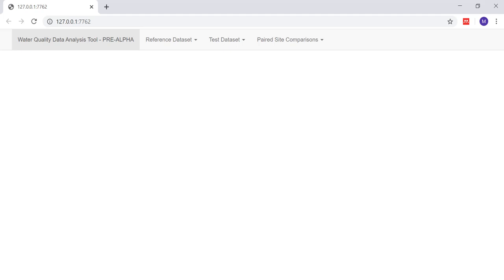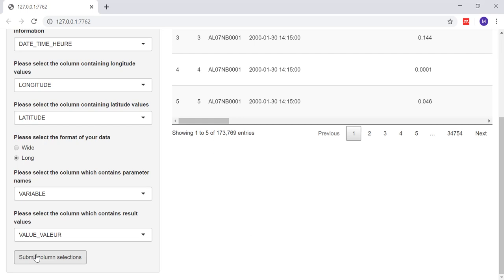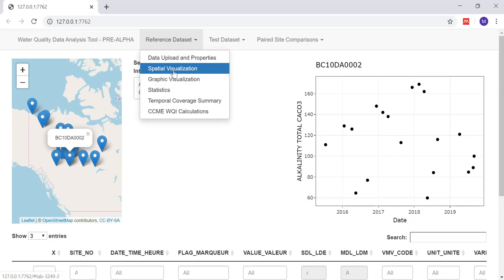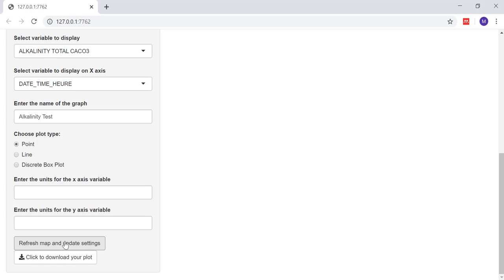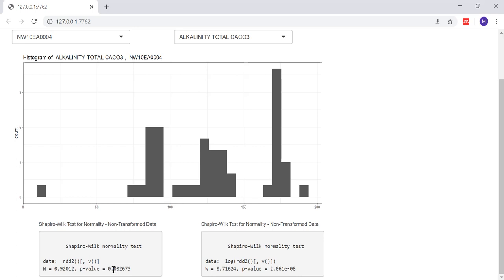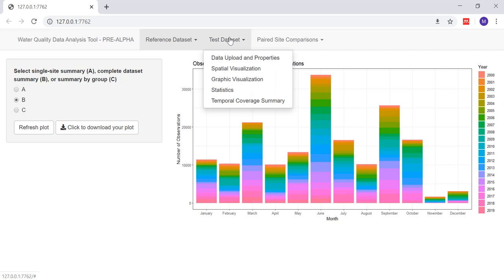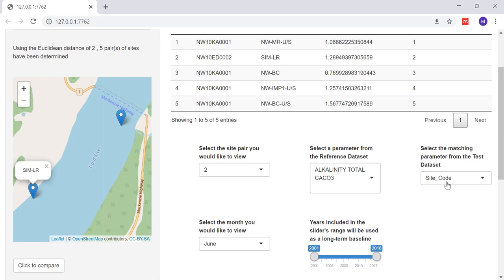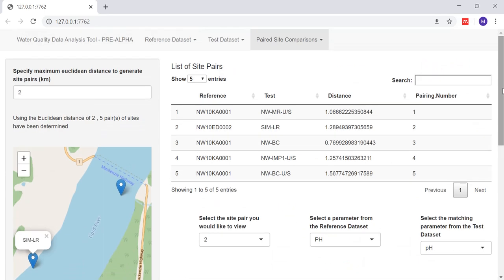How-To: Water Quality Data Analysis Tool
UPDATE: FEBRUARY 1ST 2020:
This application is know called the "Community Water Data Analysis Tool" (CWDAT) and is avaliable at spatial.wlu.ca/cwdat. You can find the new how-to video